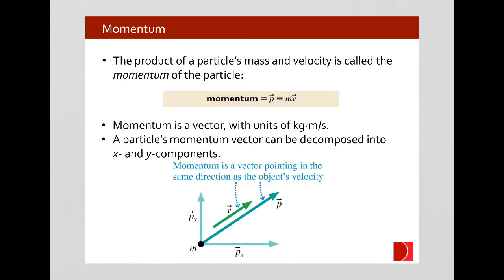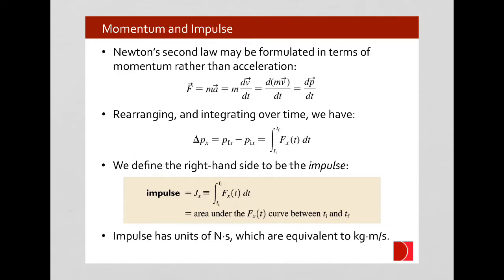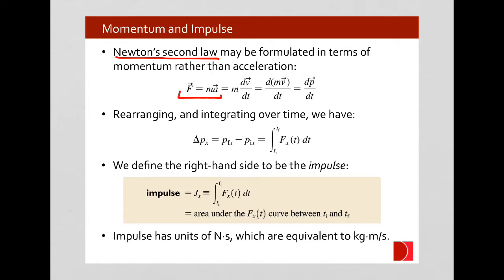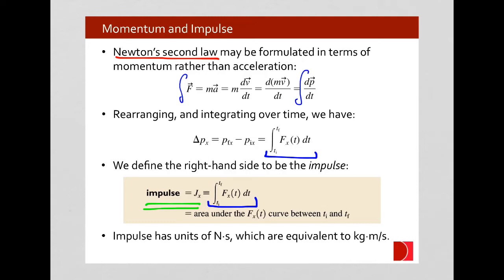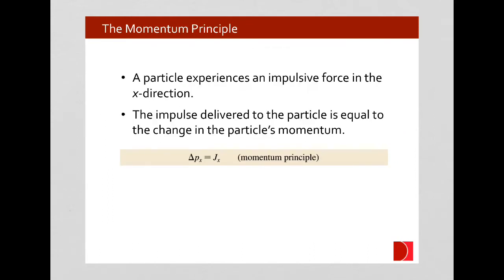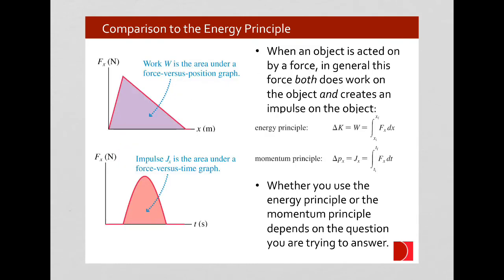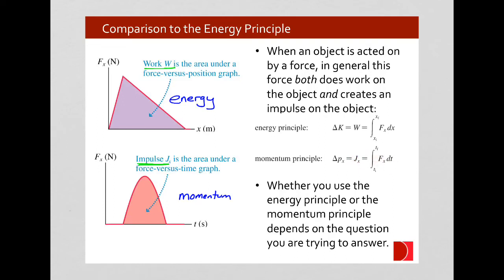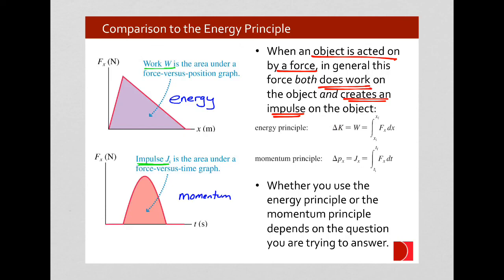XV Impulse and Momentum - Lesson 01 - Momentum